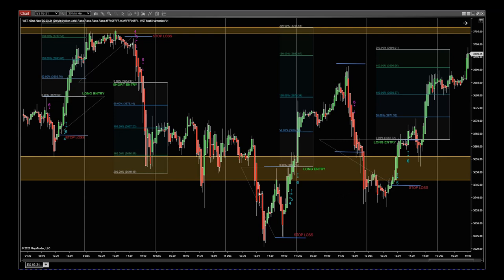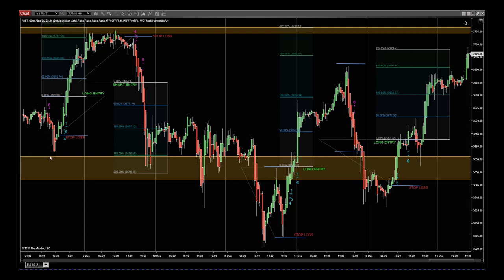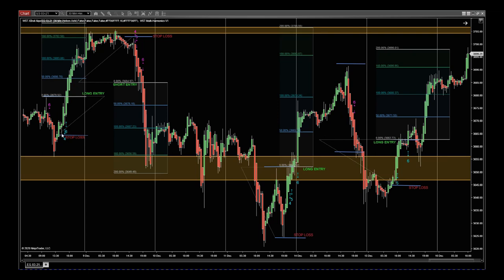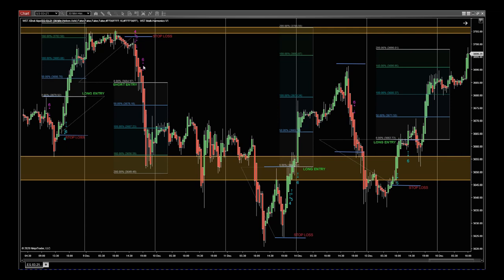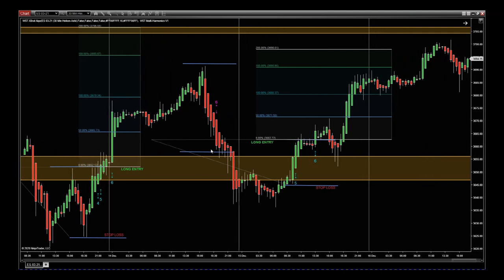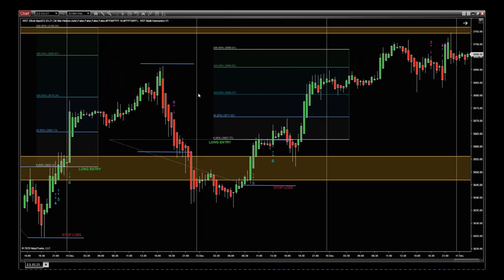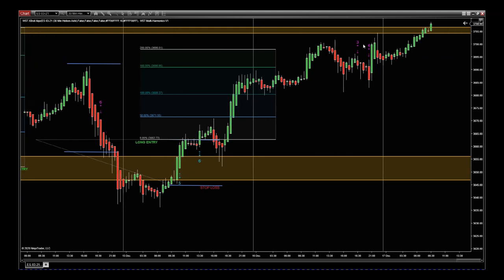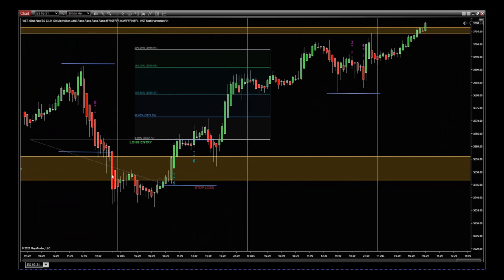Trading ES Emini Futures Intra Day with xBratAlgo on NinjaTrader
Video Vlog highlighting a 7 day period trading ES Emini Futures on the 30 minute time frame with the xBratAlgo. Includes entry strategies, Stops, Risk to Reward and Support/Resistance.

The xBratAlgo is available for NinjaTRader, Motivewave and Trading Video Trading Platforms Risk Disclosure